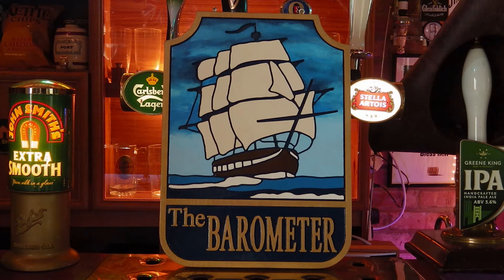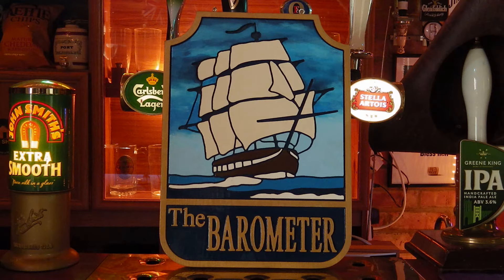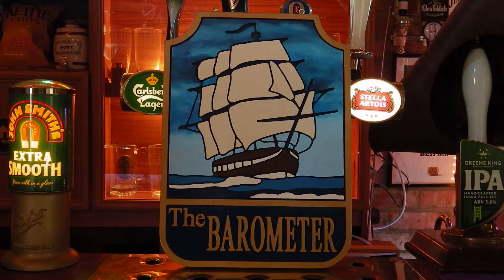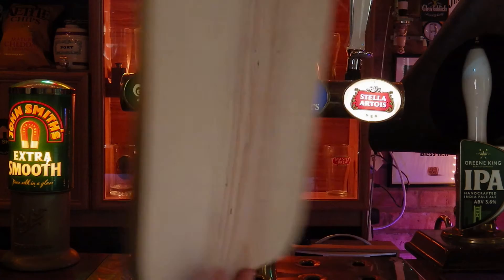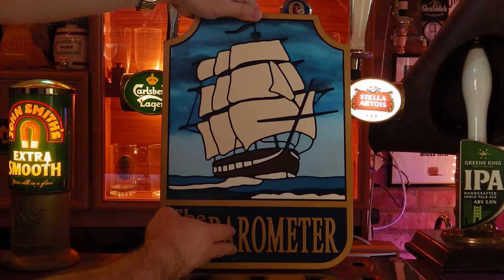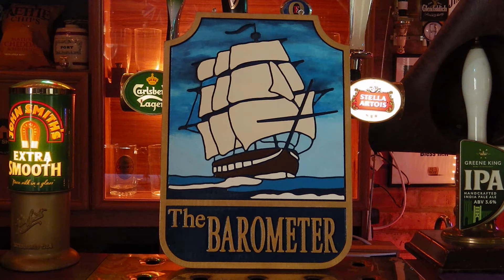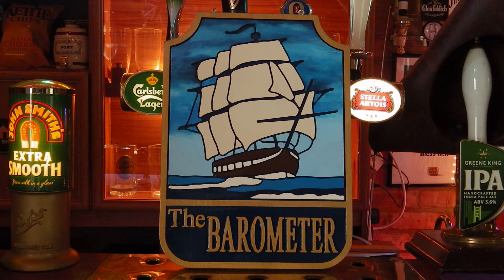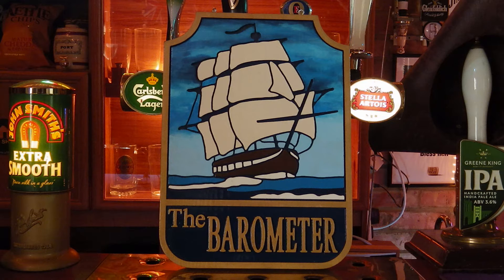**REVIEW** Custom Signs by Jim Ward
Jim Ward is a member of Pub Sheds and is able to create custom designed and hand painted signs for your home bars! Simply get in touch with Jim via the pub sheds group to discuss your options!
We are very impressed with the quality of the sign and with the service received throughout the process and we award Jim '5 cheers' out of 5!